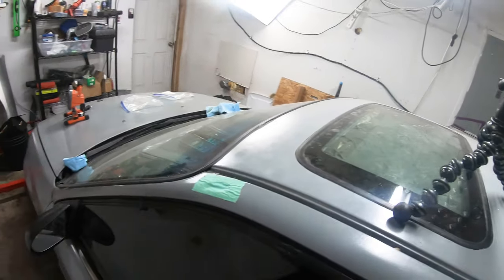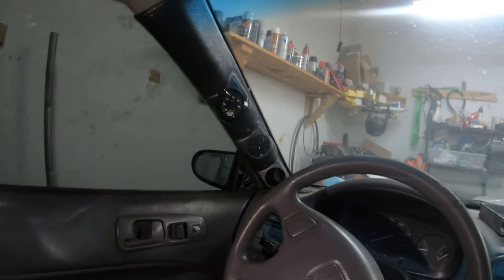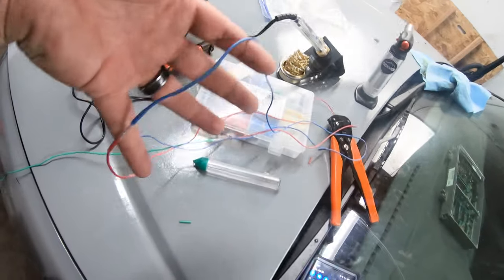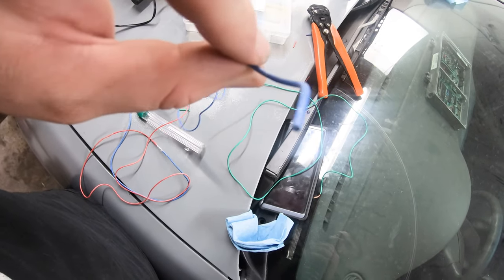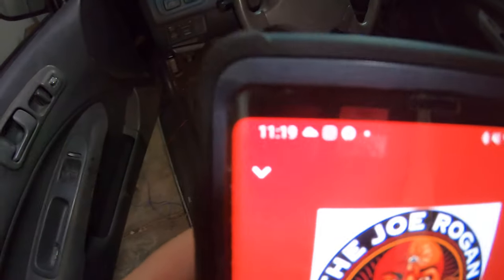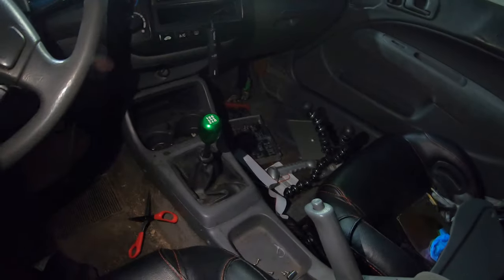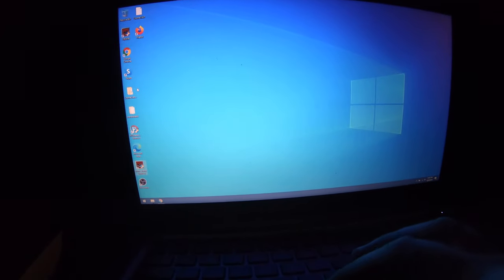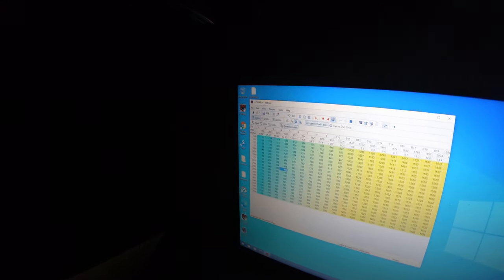Wiring My Wideband O2 Sensor To My Turbo Civics P28 ECU (I Need Help!) | TunerThings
Wiring My Wideband O2 Sensor To My Turbo Civics P28 ECU (I Need Help!)

So I'm wiring up my AEM UEGO Wideband O2 sensor to my P28 OBD1 ECU and I'm having a little bit of an issue. I have it properly hooked up to D14 but neither Crome Tuning Software or Honda Tuning Suite can see that it's actually connected! I tried two different wires thinking maybe that was the issue but it wasn't. Can someone help me get this going so I can properly street tune my Turbo Civic?